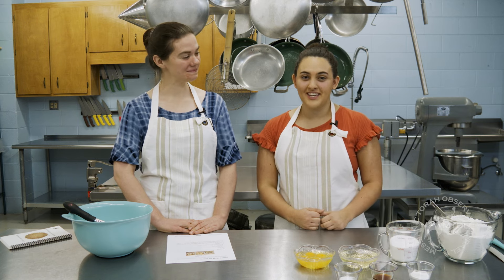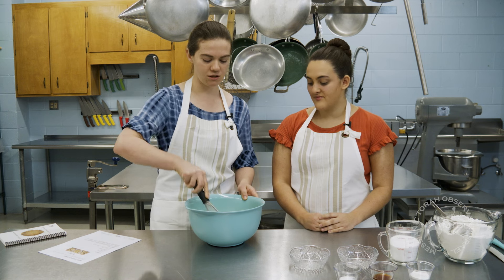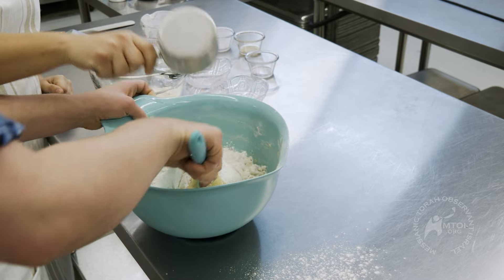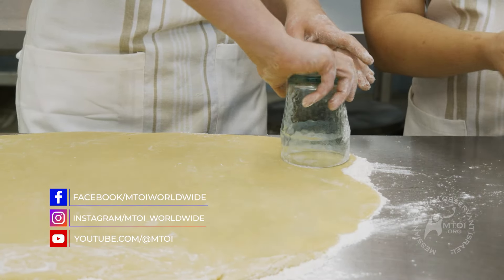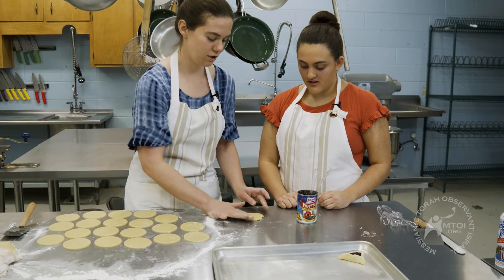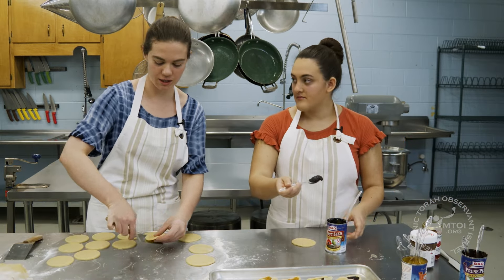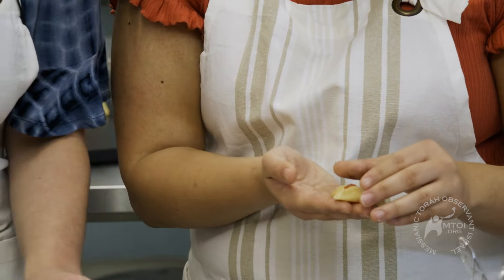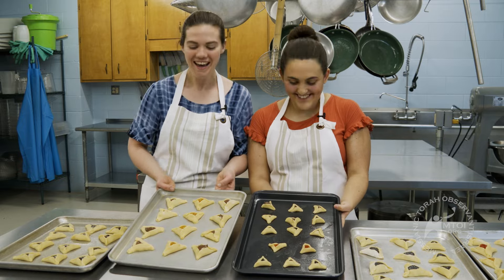Set-Apart Cooking | Hamantashen Cookies for Purim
MTOI presents the first episode of a new production, Set-Apart Cooking. Join Briana White and Sarah-Beth Ott as they show you how to make a Purim treat, Hamantashen cookies. Purim is about the story of Esther and her journey to help save the Jewish people from destruction. Hamantashen are a triangular jam filled-pocket pastry. The name refers to Haman, the villain in the Purim story. In Hebrew, hamantashen means "Haman's ears".
Let us know how yours turn out!

Join us for Shabbat Services & Torah Study LIVE, streamed on our YouTube Channel every Saturday at 1:15 pm and every Friday for Torah Study Live Stream at 7:30 pm, eastern time.